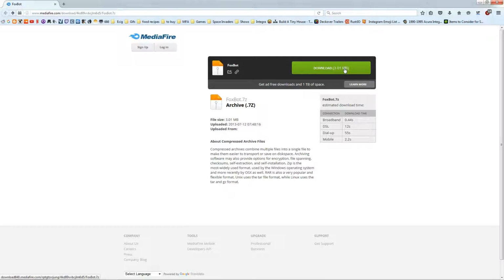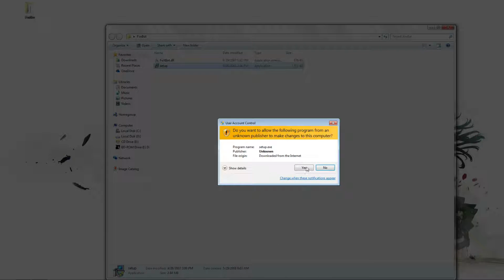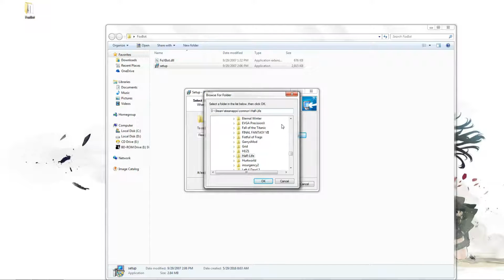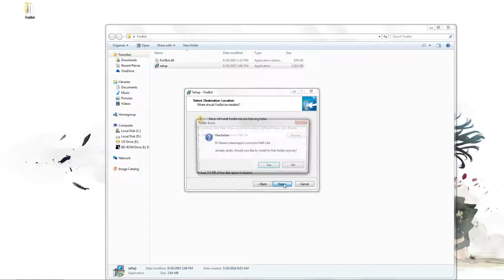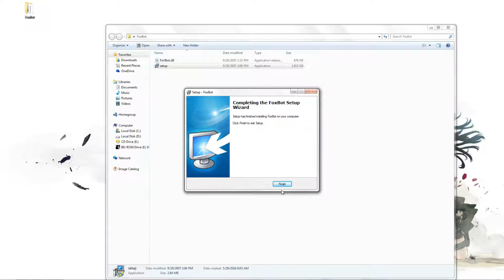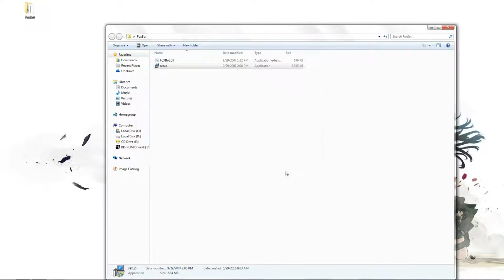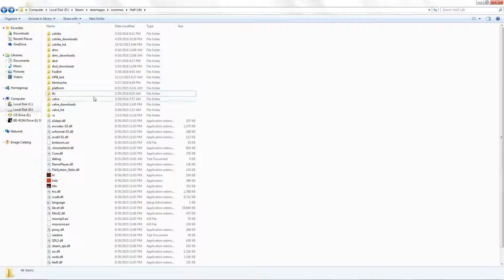TFC - Foxbot install 2023 - Steam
I use winrar for extraction.

Install directly into \Steam\steamapps\common\Half-Life